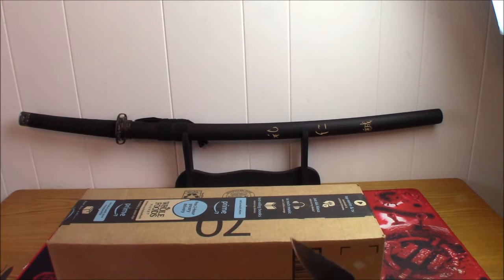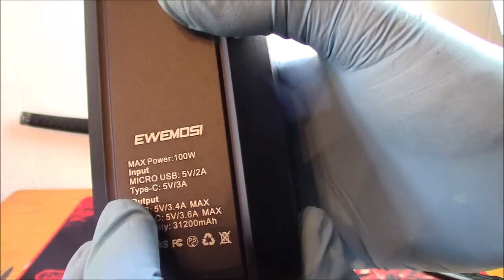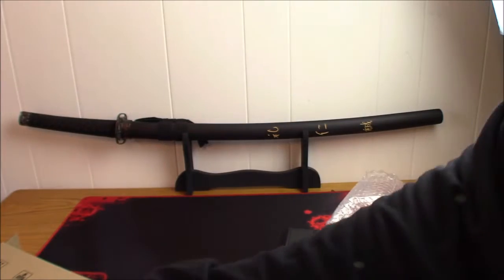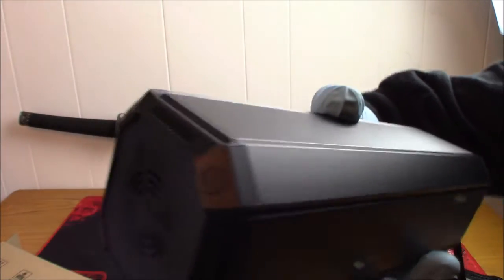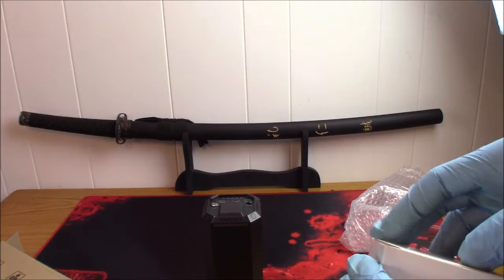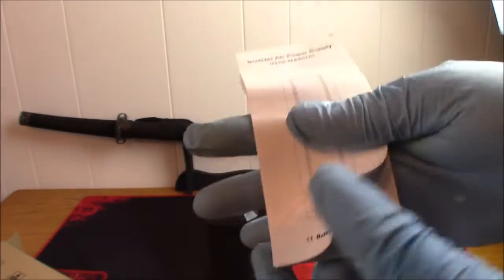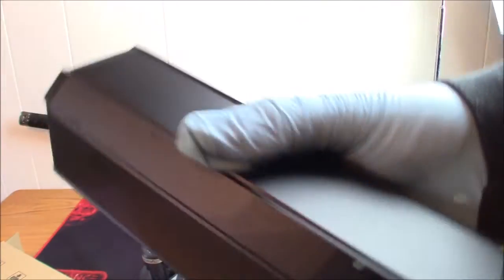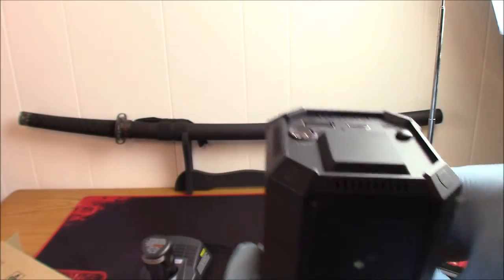Ewemosi Professional Portable AC Outlet Power Bank External 100Watt Battery Unboxing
Product link